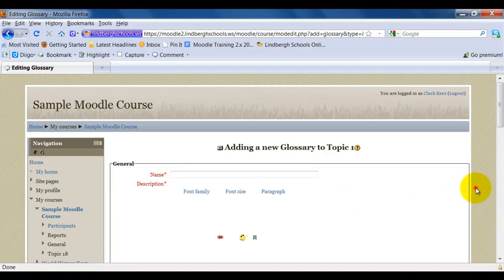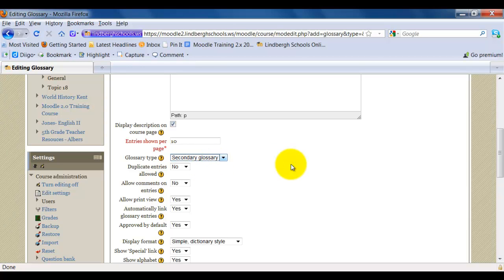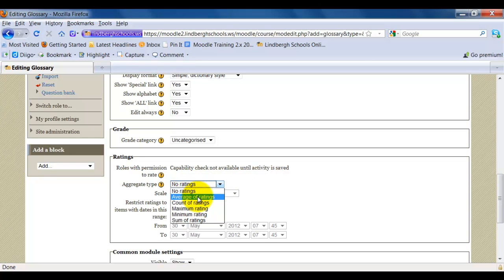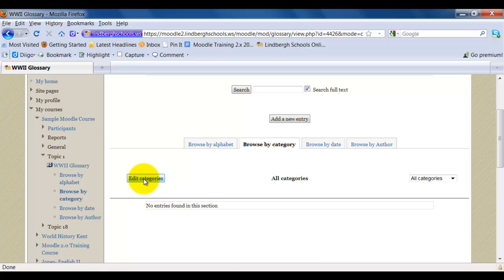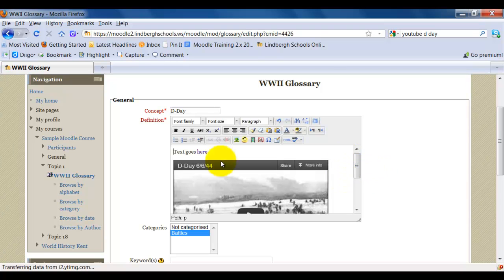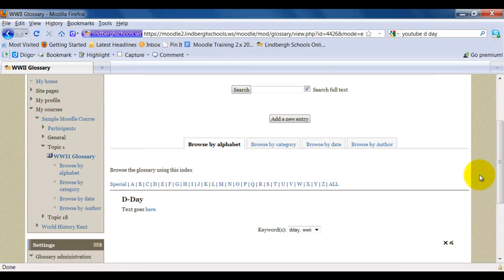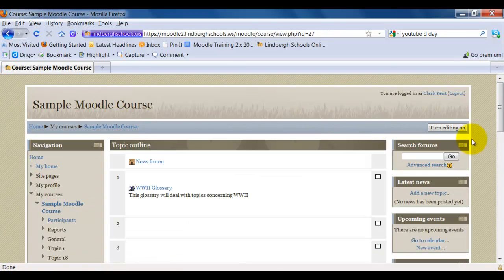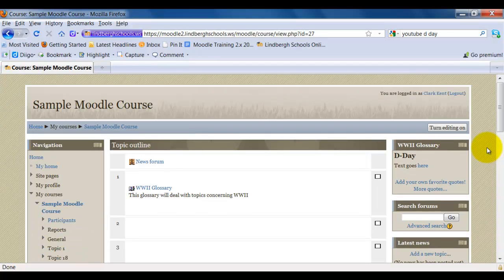Moodle 2 Glossary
This video will look at how to add, edit and grade the glossary activity in Moodle 2